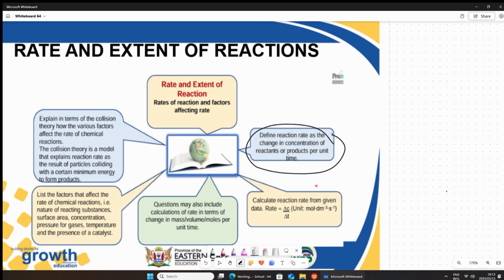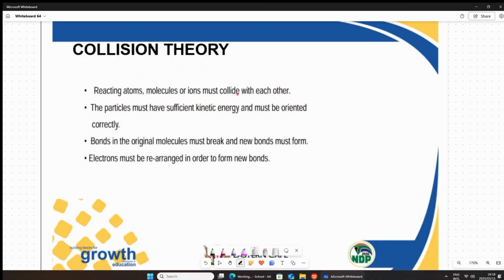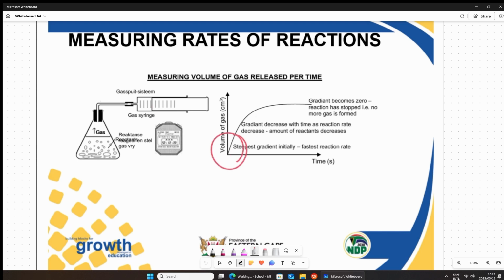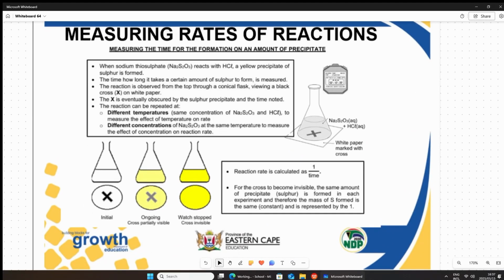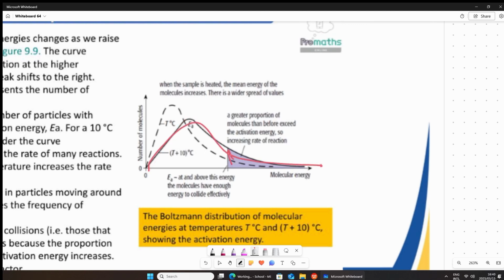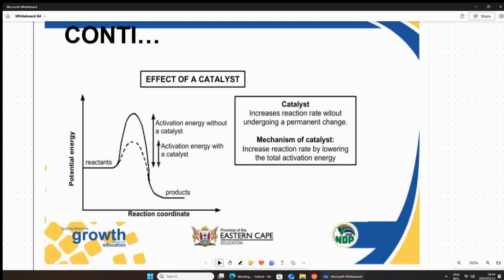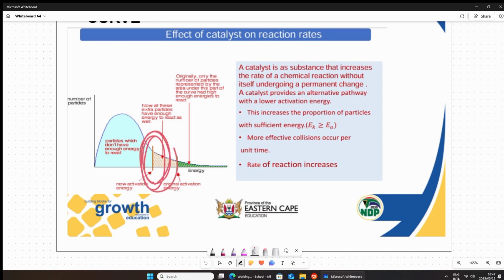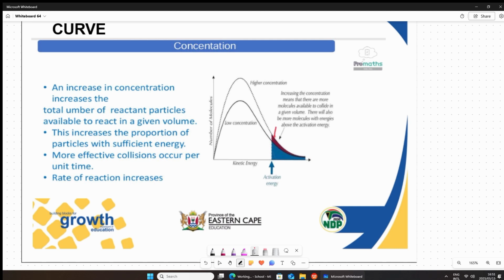Grade 12 Physical Sciences - Rate and Extent of a Reaction